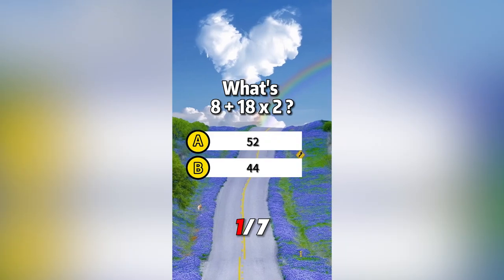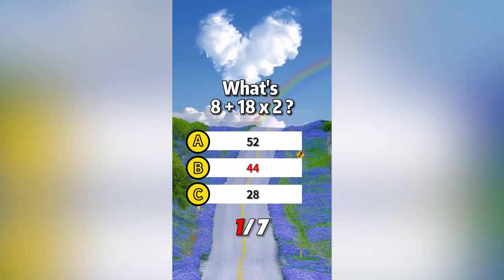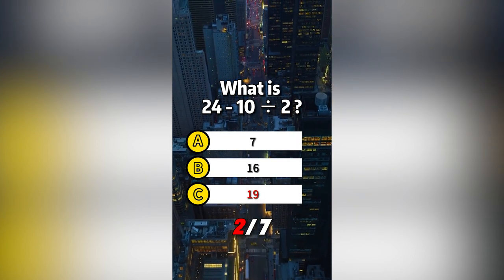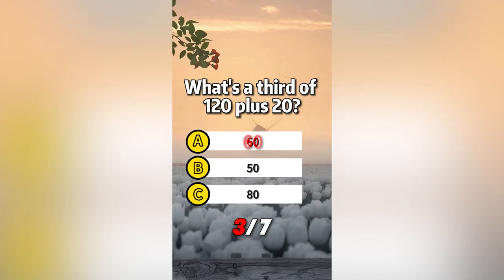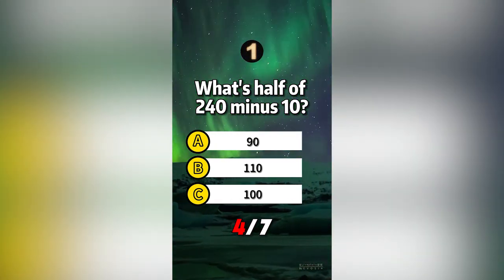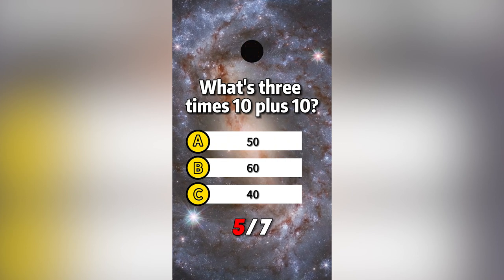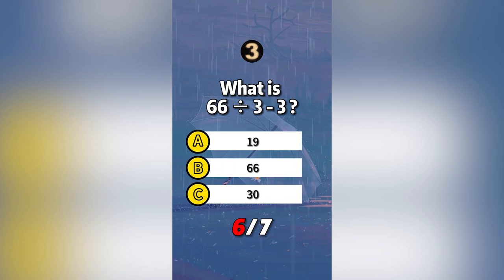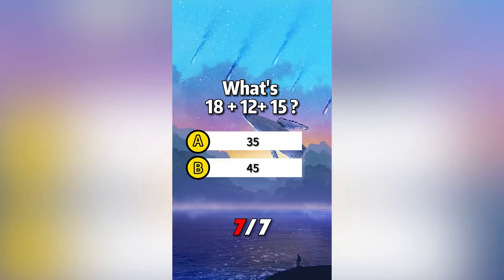Fun knowledge quiz. Can you get it right?